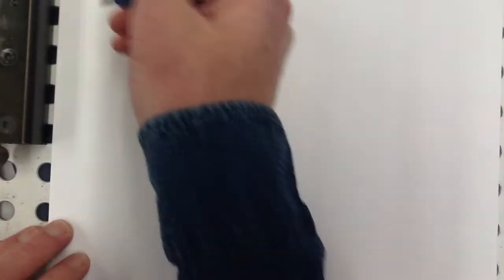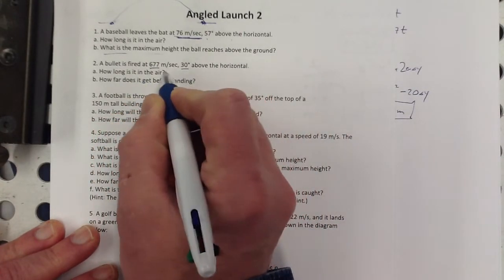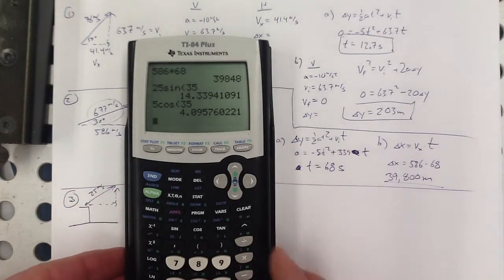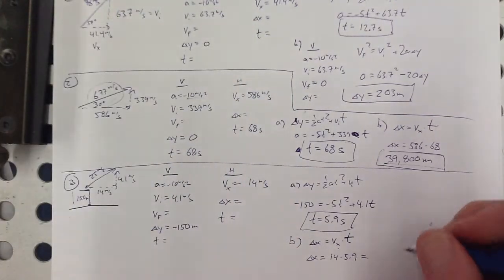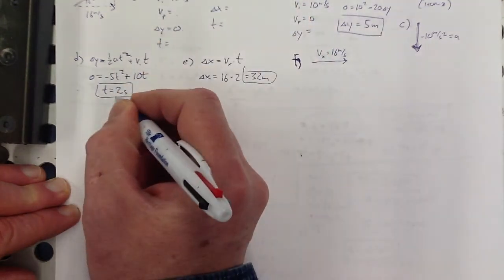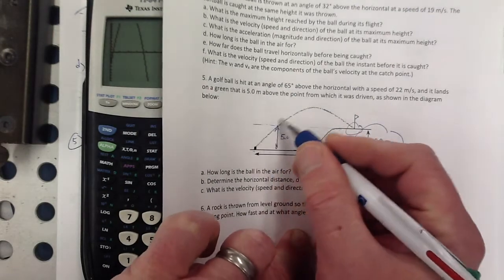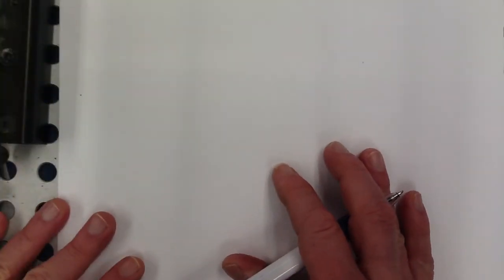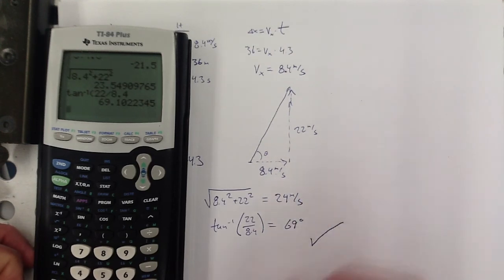Angled Launch 2